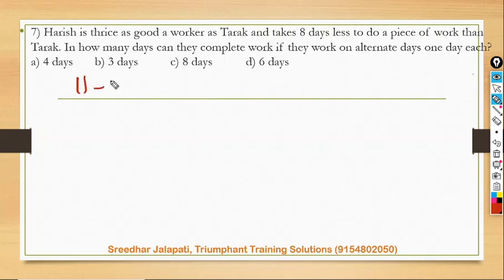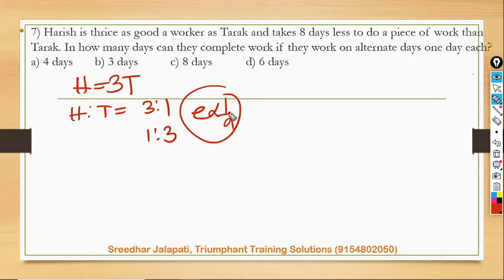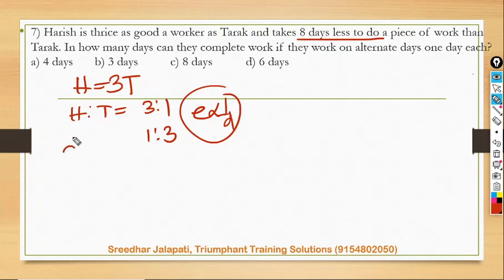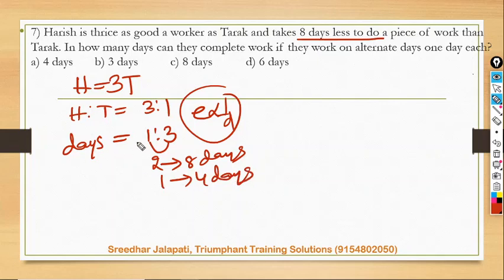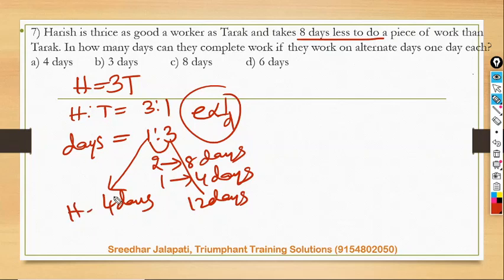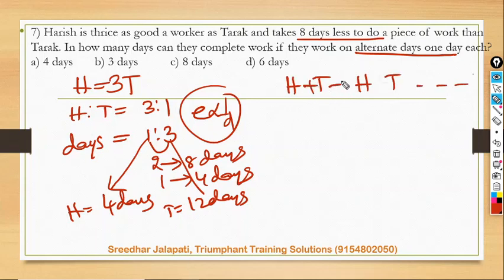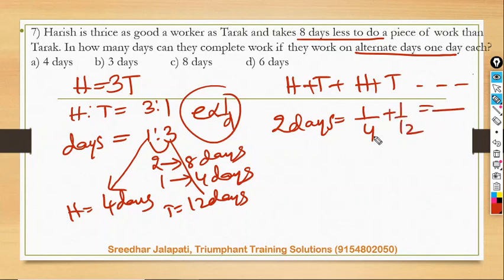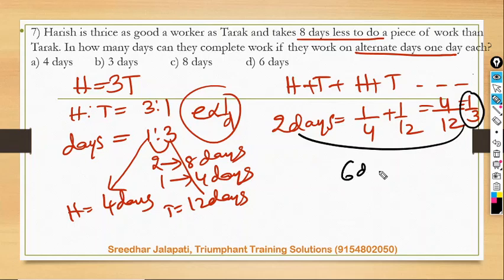Time & Work Q7 Solution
In this video I will be discussing important questions from Time & Work. This topic plays very vital role in competitive exams. This video explains the solution of Q7.

To attend Aptitude and Logical Reasoning online workshop, leave your details here, we will get back to you soon: